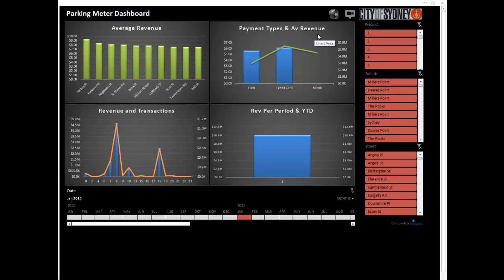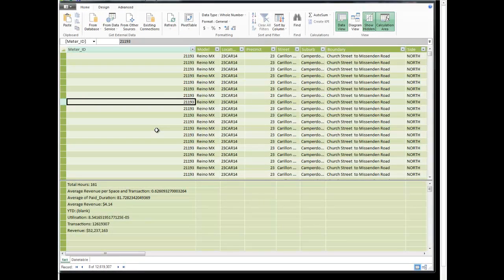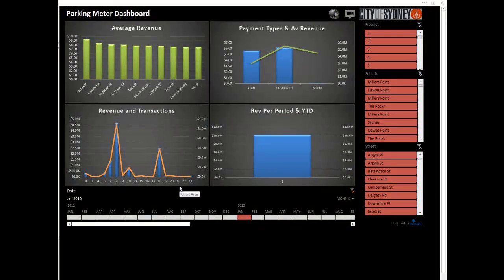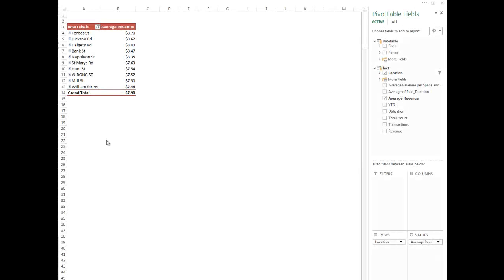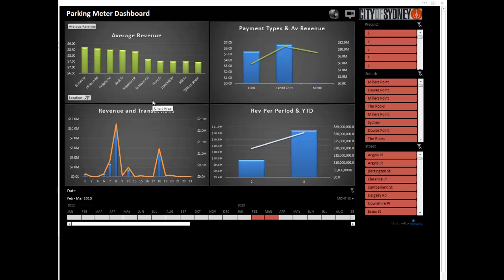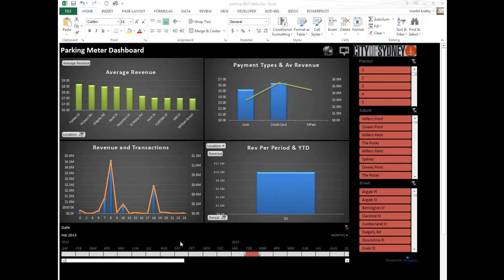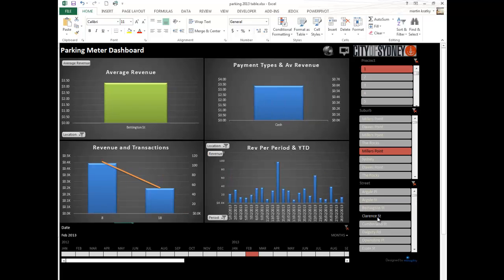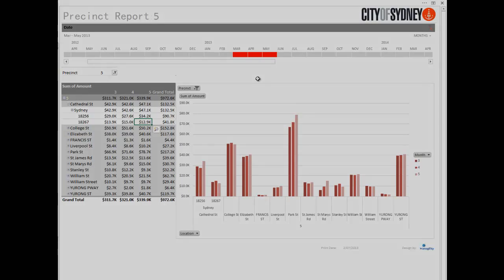Professional Dashboards with Excel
A demonstration what is possible with Excel 2013